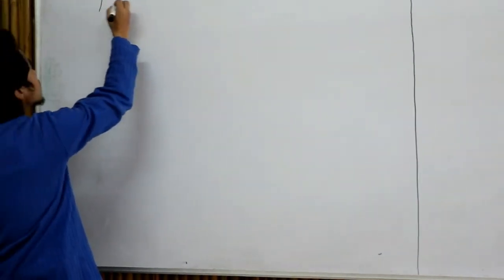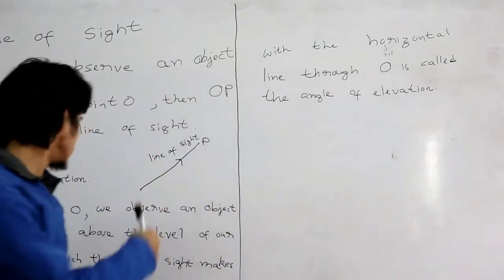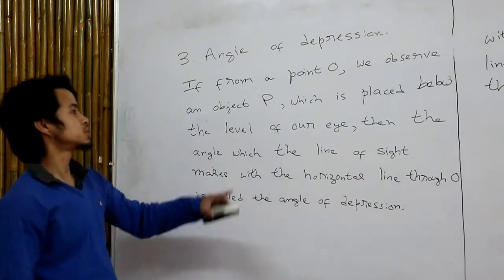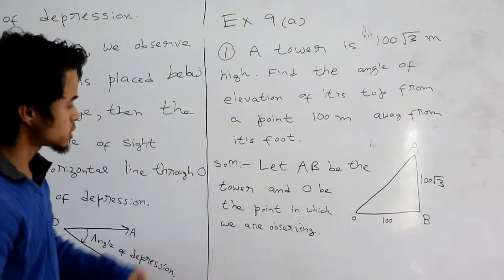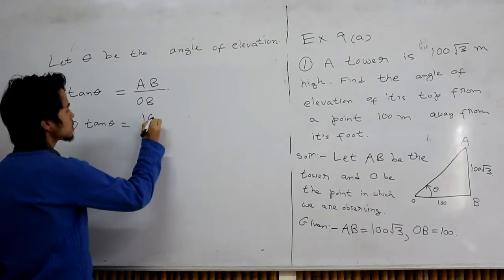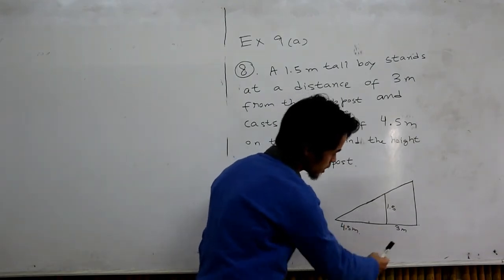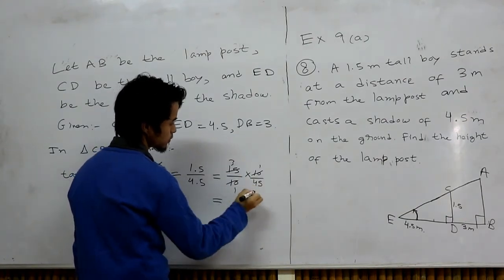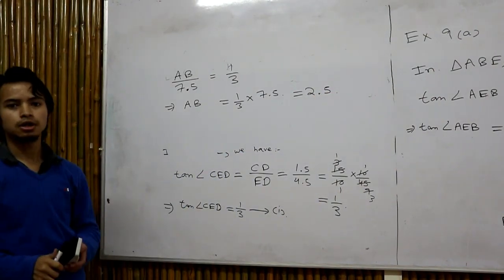Some Applications of Trigonometry for Class 10 (Part 1) (MBOSE Syllabus)- Developed by SCSTE